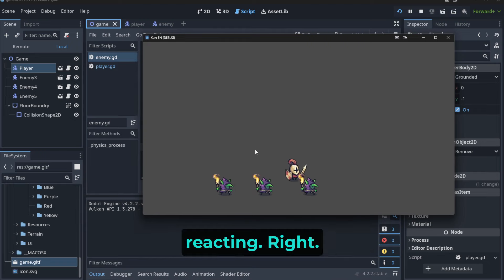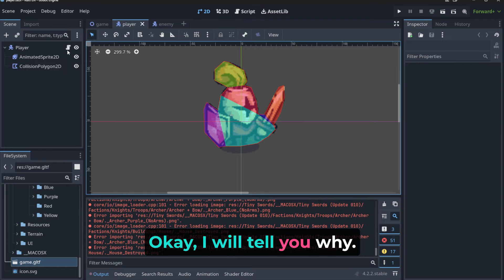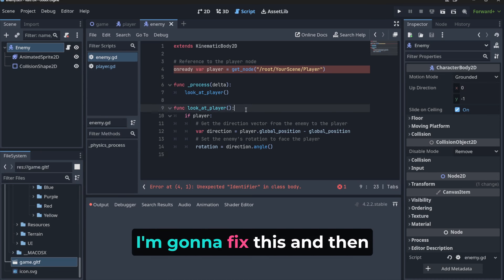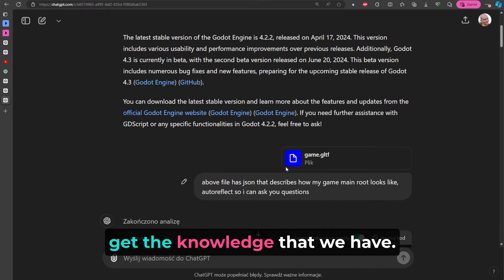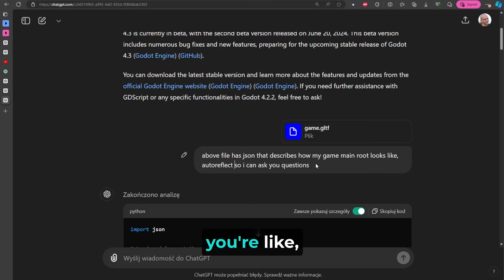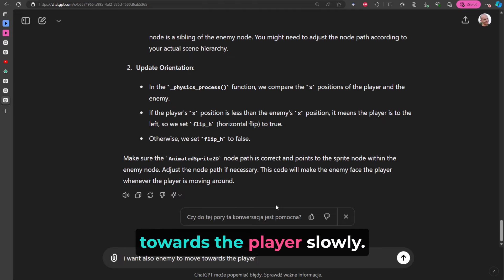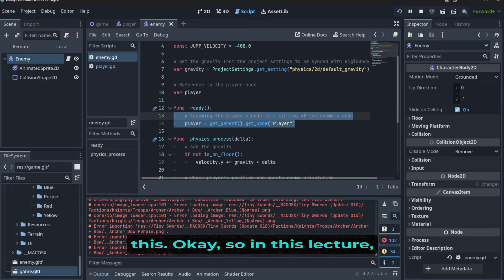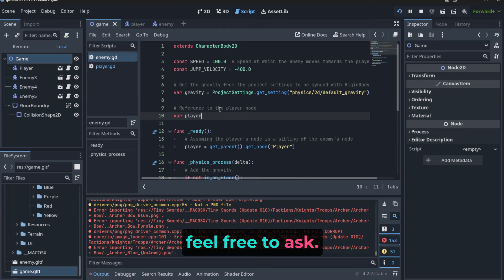Create AI-Powered Games in Godot Without Coding: Step-by-Step Tutorial (Ep. 11)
Welcome back to my Beginner's No-Code AI Game Course! 🚀 In this eleventh episode, I'll guide you through programming a Godot game with the help of AI. This tutorial is perfect for beginners (noobs) who are just starting their game development journey and want to create games without any programming knowledge, using AI tools.

🔑 Key Topics Covered:
Understanding the Problem - Identifying the challenges faced in game development.
Initial Solution - Exploring initial solutions for game development.
Understanding AI and Godot - How AI can be integrated with Godot for game development.
Identifying the Limitations - Understanding the limitations of AI in game development.
Introducing Programming - Basics of programming within Godot to overcome these limitations.
Using AI for Game Development - Leveraging AI tools to enhance your game development process.
Improving the Game - Tips and tricks to improve your game using AI and programming.
Understanding the Process - A step-by-step guide to understanding the entire development process.
Conclusion - Wrap up and review the key points covered in this tutorial.
📚 Chapters:
00:00 - Introduction
00:04 - Understanding the Problem: Identifying the challenges faced in game development.
00:20 - Initial Solution: Exploring initial solutions for game development.
00:32 - Understanding AI and Godot: How AI can be integrated with Godot for game development.
01:06 - Identifying the Limitations: Understanding the limitations of AI in game development.
01:28 - Introducing Programming: Basics of programming within Godot to overcome these limitations.
04:27 - Using AI for Game Development: Leveraging AI tools to enhance your game development process.
07:00 - Improving the Game: Tips and tricks to improve your game using AI and programming.
07:29 - Understanding the Process: A step-by-step guide to understanding the entire development process.
08:24 - Conclusion: Wrap up and review the key points covered in this tutorial.

00:00:00 - Introduction
00:00:04 - Understanding the Problem
00:00:20 - Initial Solution
00:00:32 - Understanding AI and Godot
00:01:06 - Identifying the Limitations
00:01:28 - Introducing Programming
00:04:27 - Using AI for Game Development
00:07:00 - Improving the Game
00:07:29 - Understanding the Process
00:08:24 - Conclusion